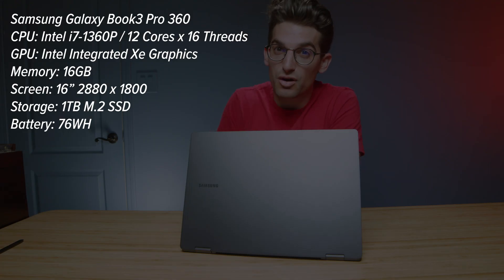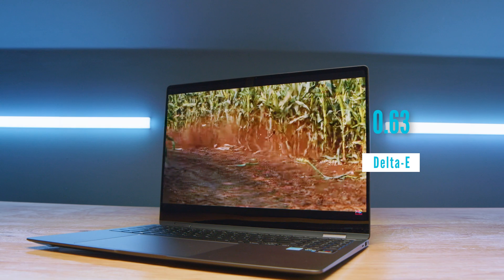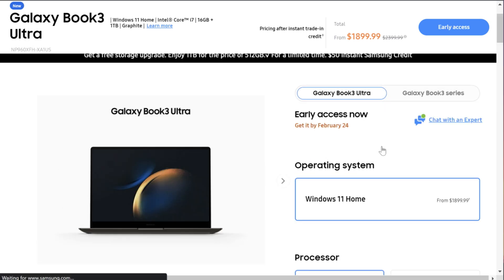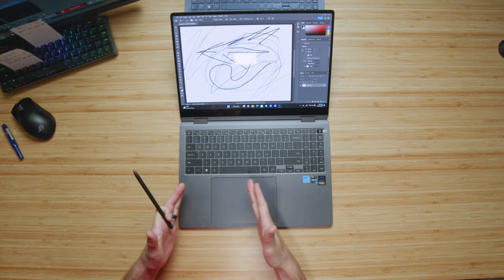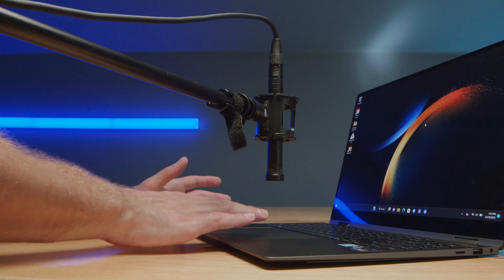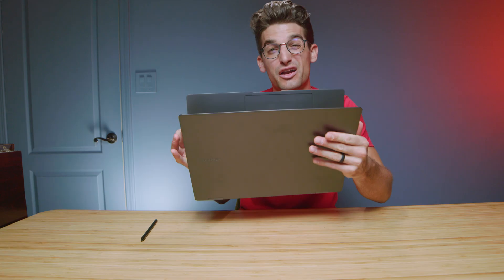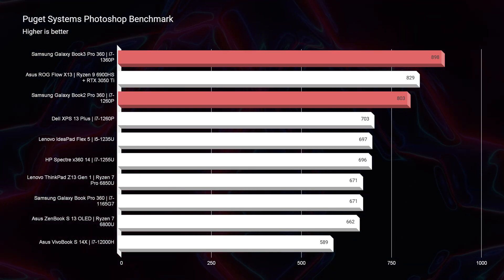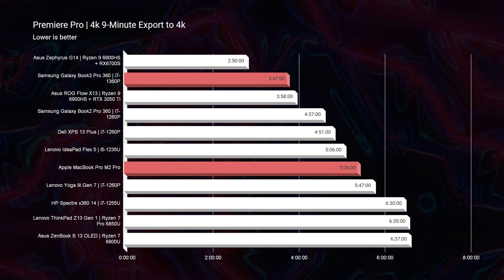One Month Later with 2023 Samsung Galaxy Book3 Pro 360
💻 2023 Samsung Galaxy Book3 Pro 360 - Commission Earned
💻 2023 Galaxy Book3 Pro 360 *Amazon* - Commission Earned )
After spending one month with the Samsung Galaxy Book3 Pro 360, it continues to impress me with great performance, battery life, and a color-accurate screen!

💻 Samsung Galaxy Book3 Ultra
💻 All the Book3 models on Best Buy

Q14 Tri-Band Mesh Wifi System 📶 - Commission Earned

The latest i7-1360P has given us a bump in performance making this laptop a slightly better contender for anyone wanting to dabble in 6K video editing. I would not make this my main 6k video editing workstation but it would handle lite editing jobs well.

Timestamps:
0:00 - Samsung Galaxy Book3 Pro 360 One Month Later
0:19 - Weight & Thickness of the Samsung Galaxy Book3 Pro 360
0:38 - How is the battery life Samsung Galaxy Book3 Pro 360
1:08 - Screen Color Accuracy Color Gamut Range, and Bightnesss
1:32 - Things I don't like about the Samsung Galaxy Book3 Pro 360
2:09 - Ports on the Samsung Galaxy Book3 Pro 360
2:21 - Webcam on the Samsung Galaxy Book3 Pro 360
2:30 - How much money does the Samsung Galaxy Book3 Pro 360 cost?
3:11 - Using the Pen on the Samsung Galaxy Book3 Pro 360
3:40 - What I don't like about the trackpad
5:00 - Audio sample of the keyboard & trackpad in use
5:15 - Speaker Audio Sample
5:41 - Fan noise of the Samsung Galaxy Book3 Pro 360
6:59 - DON'T overlook this about your laptop
8:08 - Photoshop & Photo Editing Benchmark
8:24 - I do NOT recommend this laptop for After Effects
8:47 - Video Editing 4k & 6k Results
10:15 - Conclusion on the Samsung Galaxy Book3 Pro 360